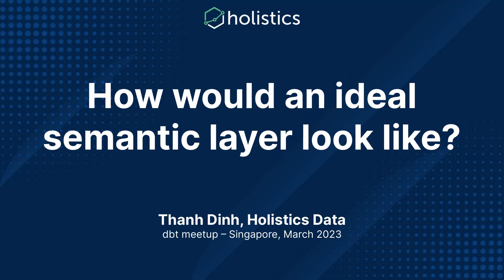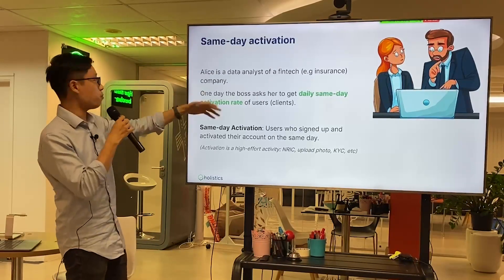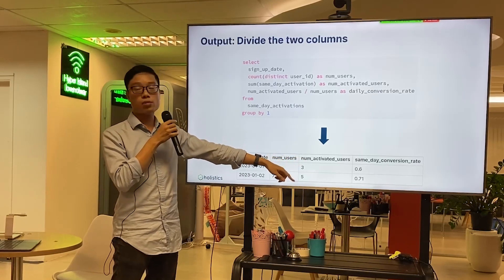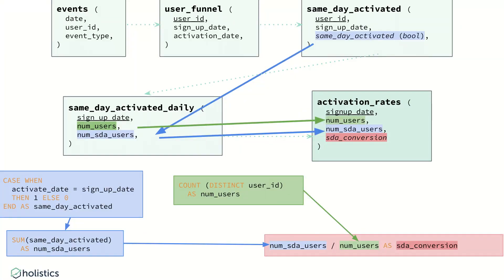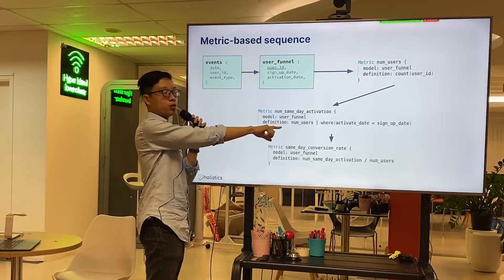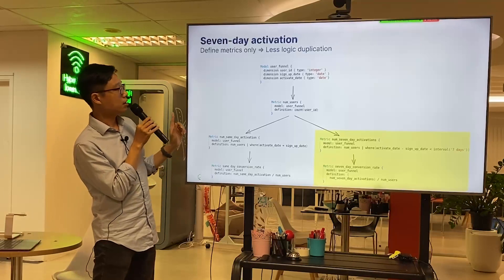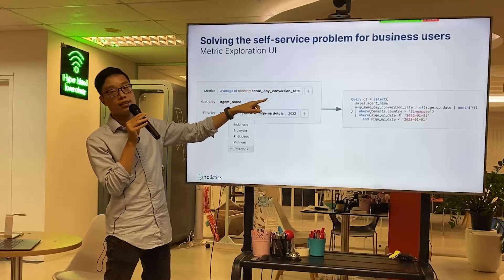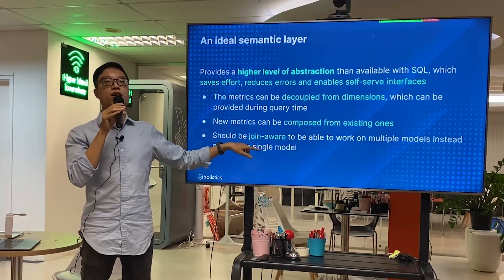How Would An Ideal Semantic Layer Look Like? (dbt Singapore Meetup)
Are you curious about what the ideal semantic layer would look like for your data analytics needs?

Join Thanh from Holistics in his recent talk at dbt Singapore Meetup - as he explores the characteristics and benefits of the perfect semantic layer.

In this talk, we'll delve into the concept of a semantic layer, why it's become essential in today's analytics landscape, and how it can improve efficiency and user experience.

We'll also discuss the essential features that an ideal semantic layer should have and how they can help you achieve your data analysis goals. Whether you're a data analyst, engineer, or business user, this talk will provide valuable insights into the world of semantic layers and how they can transform your approach to data analysis.

RESOURCES:
1. Benn Stancil's article on Metrics Layer
2. Feature request for Metrics Layer on dbt Github
3. Pedram Navid for inspiration of conversion rate example in the talk
4. "The metrics layer has growing up to do” by Amit Prakash (Thoughtspot CTO)

Having questions? Visit our community, would love to have you there :)
TIMESTAMP:
00:00 - 02:30: Industry discussions about Metrics Layer
02:31 - 11:18: Why do we need a semantic (metric) layer? (Examples and Use Case)
11:19 - 21:26: Benefits of the semantic layer and metric-centric thinking
21:27 - 24:34: The ideal semantic layer: How would it work?
24:35 - 27:40: Current landscape
27:40 - 28:30: Credit and Inspirations